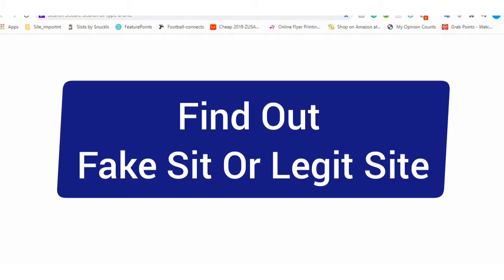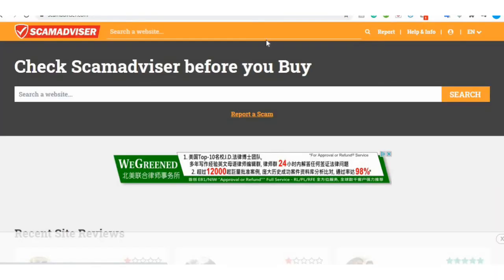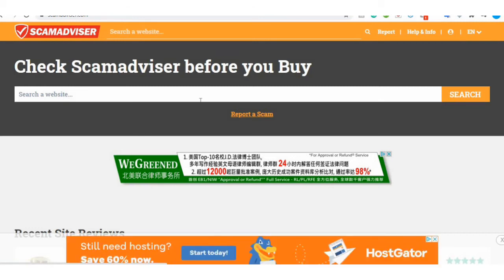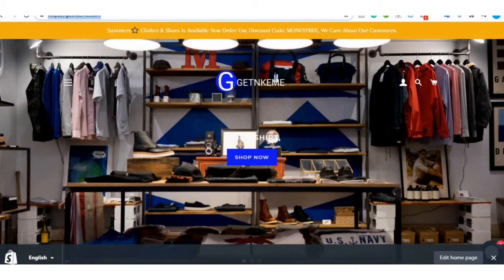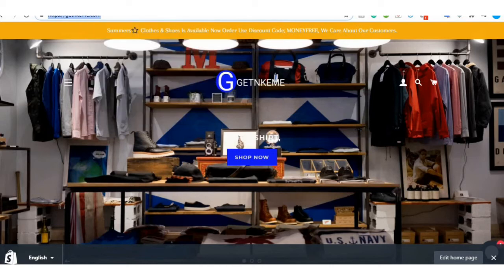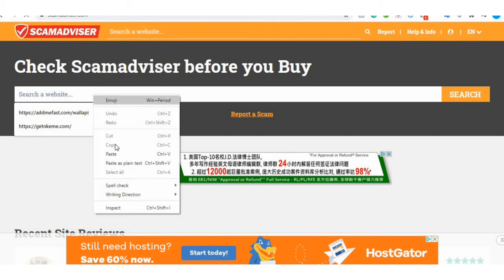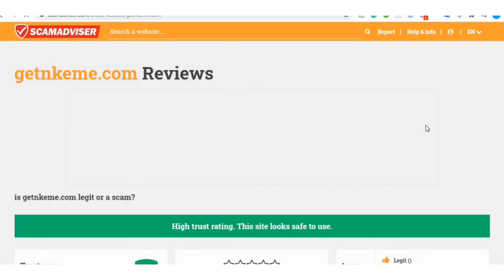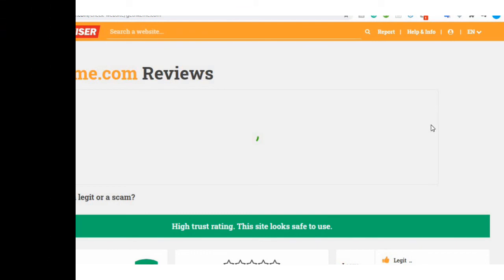How to find out fake website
Learn how to find out a fake site or a legit site before making any purchases or taking any action or activities.

Make sure to scam site before using them,